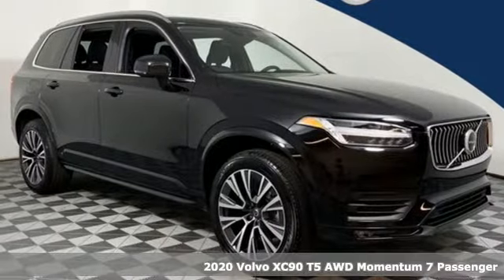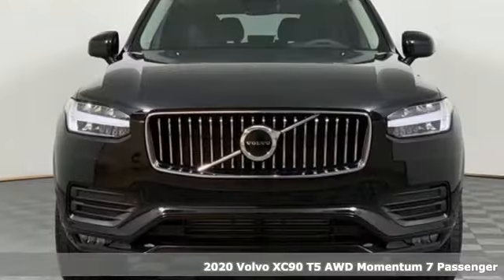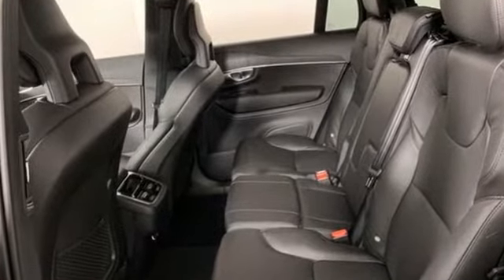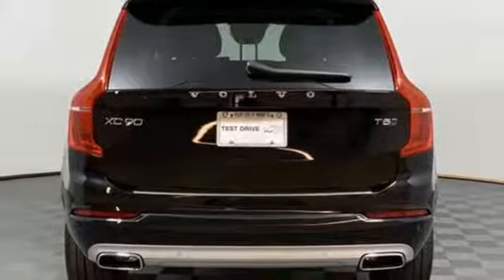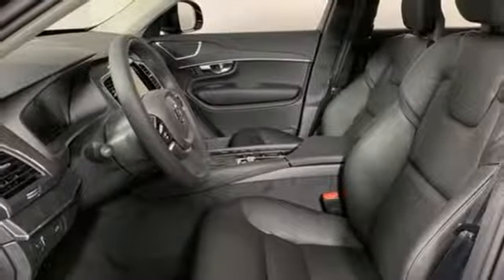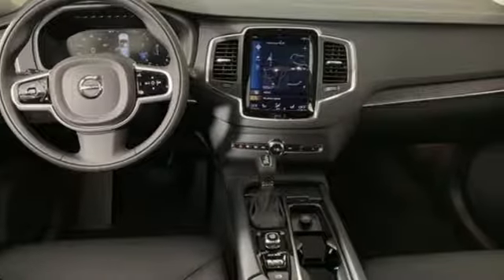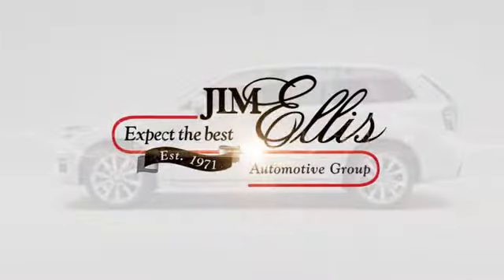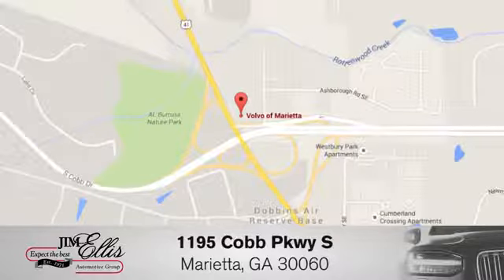New 2020 Volvo XC90 Marietta, GA Atlanta, GA TV6350 - SOLD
Year: 2020
Make: Volvo
Model: XC90
Trim: T5 Momentum
Engine: 2.0L 4-Cylinder Turbocharged DOHC
Transmission: Automatic with Geartronic
Color: Black
Interior: Charcoal
Stock #: TV6350
VIN: YV4102PKXL1549191
2020 Volvo XC90 T5 Momentum

Address:
1195 Cobb Parkway S